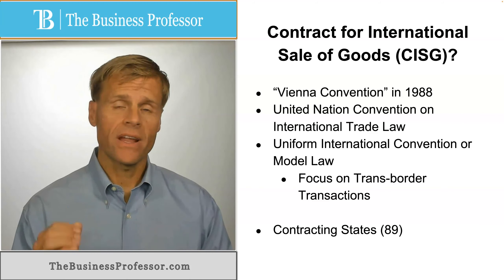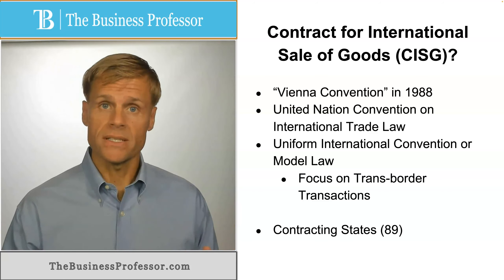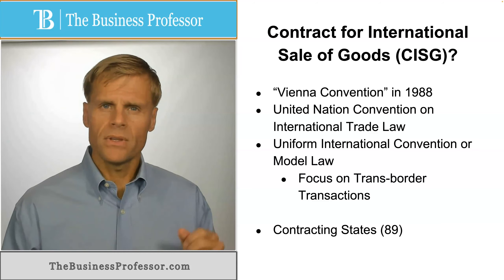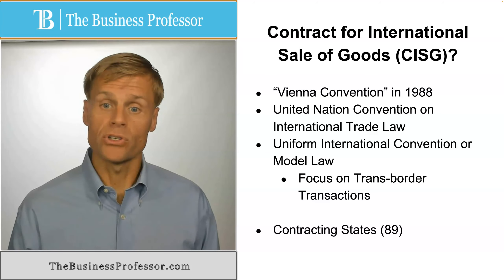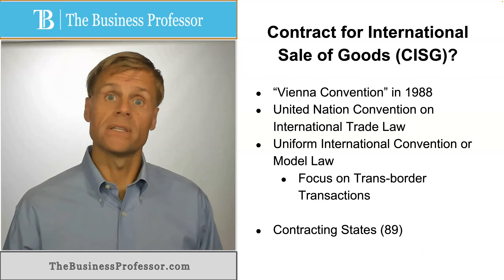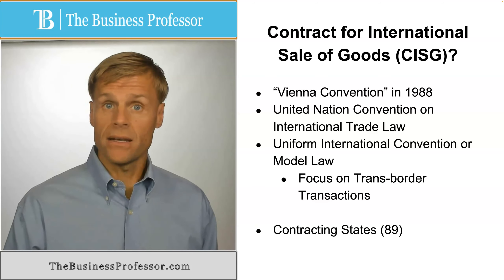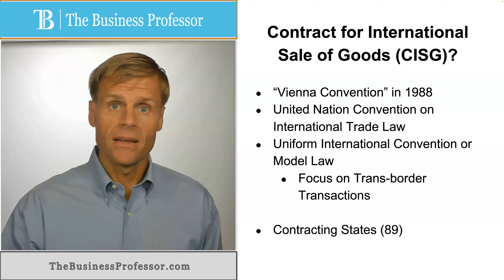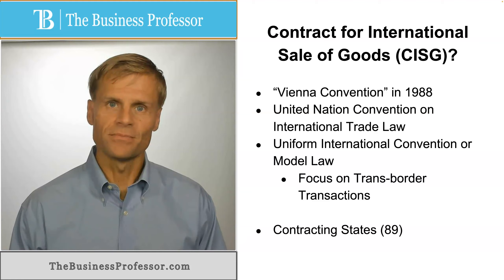Convention on Contracts for the International Sale of Goods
Convention for the International Sale of Goods explained